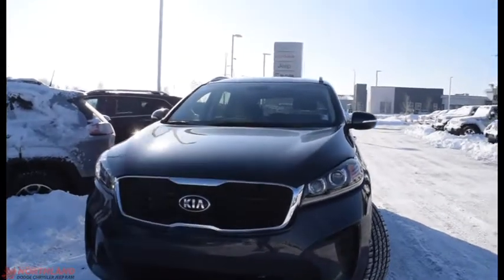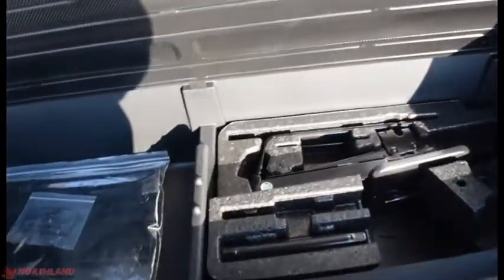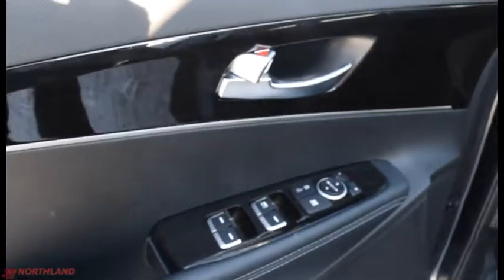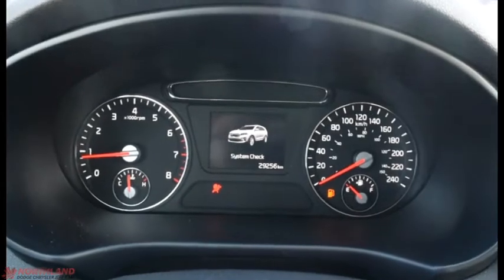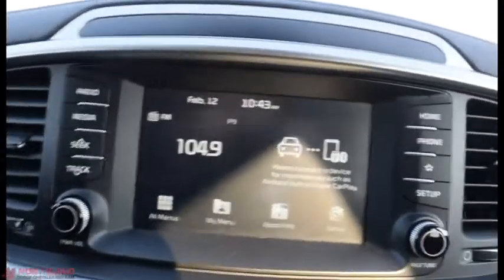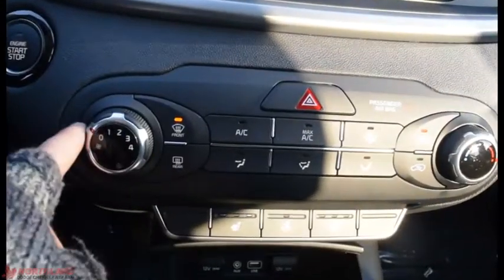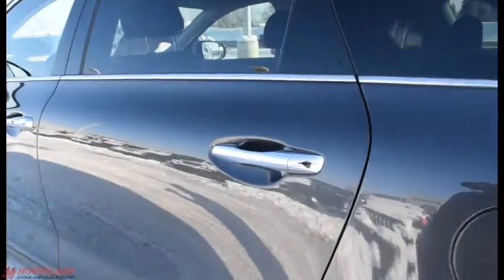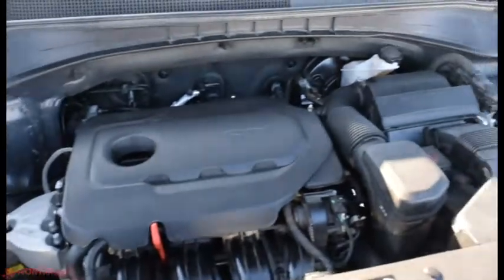Walk Around 2019 Kia Sorento LX | Northland Dodge | Auto Dealership in Prince George BC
SOLD!!!
Come take a test drive in this Kia Sorento LX Before its gone! it has a ton of features like Heated seats, Backup camera, touchscreen display and a ton more! Northland Chrysler Dodge Jeep RAM auto dealership in Prince George, BC has the largest selection of New and Pre-Owned / Used vehicles for sale in the North.. Find your best price right here at Northland Dodge, the largest volume Dodge dealer in BC! We'll give you top dollar for your trade -- any make, any model -- and beat any other local PG auto dealerships written offer. Let our Auto Financing Experts help lower your auto / car loan payment and get into a newer vehicle with the best rate possible for your sedan, truck, suv, van or family vehicle. We're committed to providing you with the highest level of customer satisfaction in auto sales, financing, service, parts and repair. We're number one, because you're number one! For more information please call or come visit us at 2844 Recplace Dr Prince George BC, V2N 0B2 no appointment necessary. We look forward to meeting you! Thanks for viewing and we will see you soon! Twitter Facebook Instagram Northland Chrysler Dodge Jeep Ram Dealer # 30541 Stock#EN7735

DLR#30541.